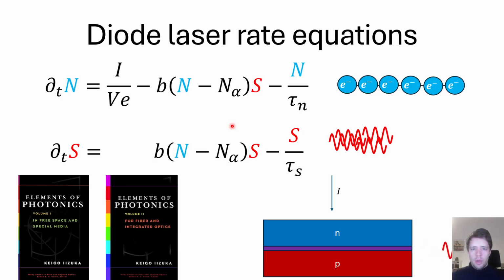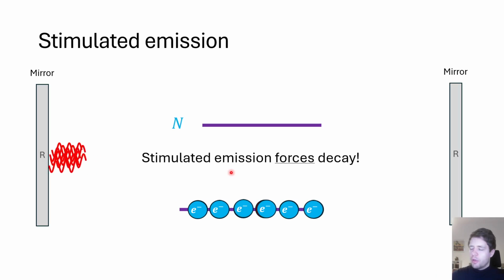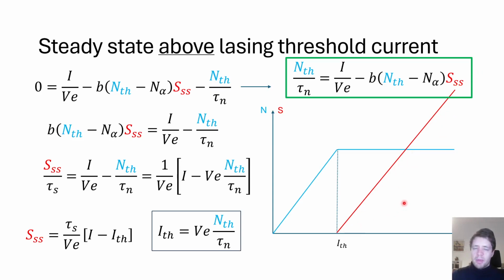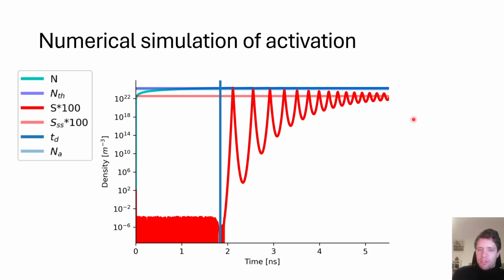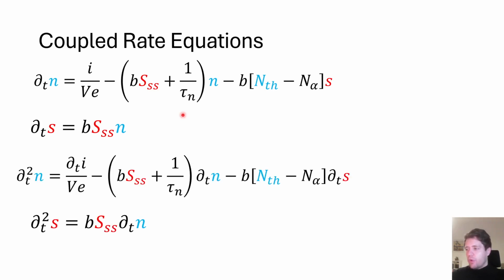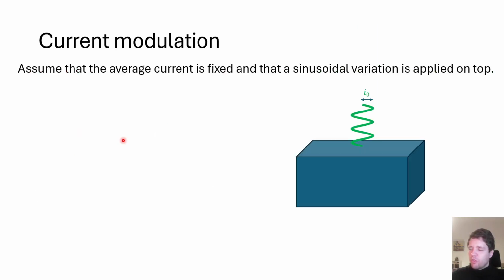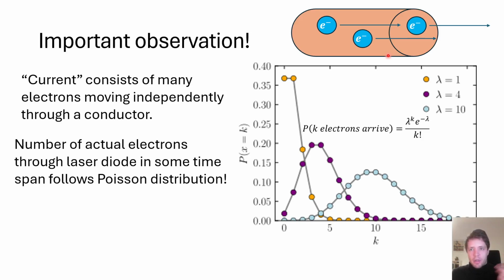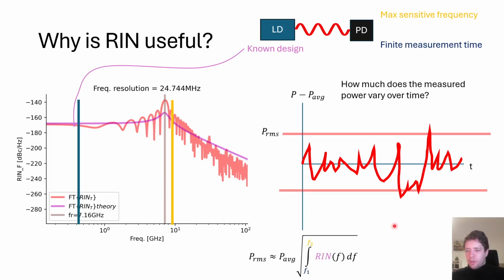Diode laser rate equations explained!